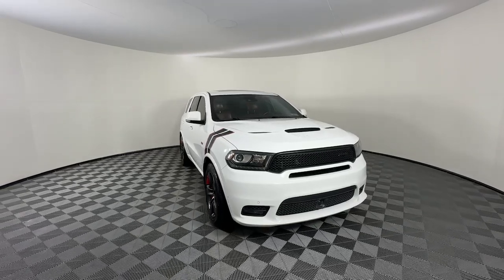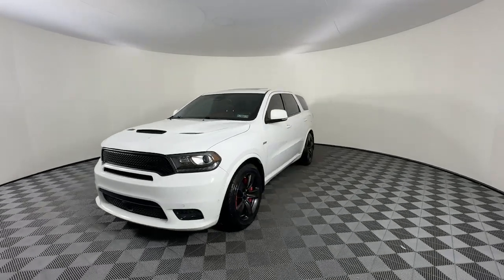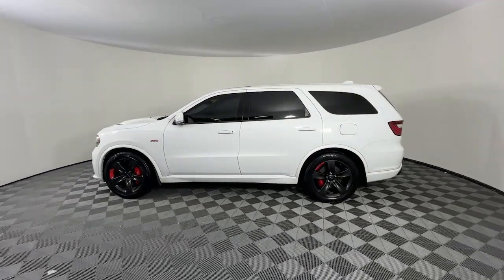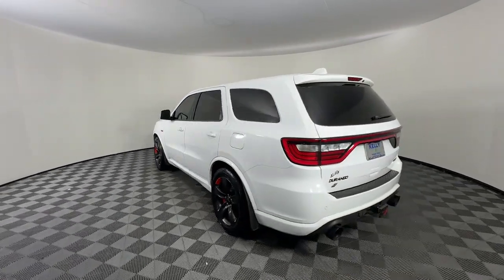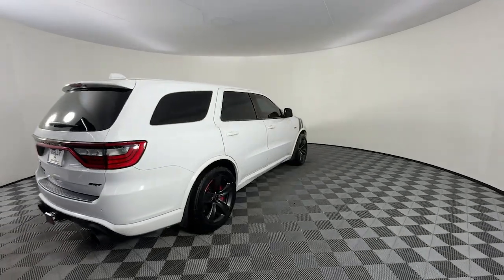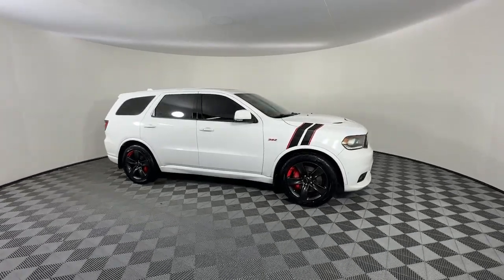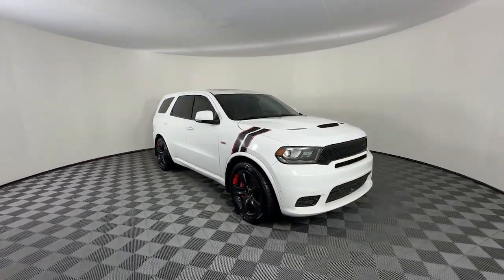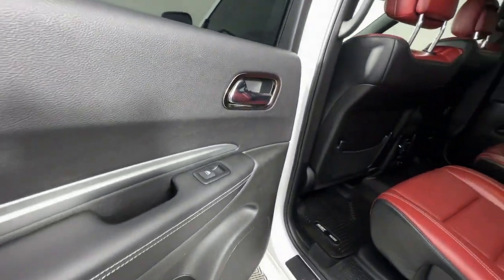2018 Dodge Durango Emmaus, Allentown, Bethlehem, Easton, Quakertown D237023A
White Knuckle Clearcoat Used 2018 Dodge Durango SRT available in 501 State Ave, Emmaus, Pennsylvania at Kelly CDJR. Servicing the Emmaus, Allentown, Bethlehem, Easton, Quakertown, PA area.

Kelly CDJR
501 State Ave

Rare Find Local Trade! Well Maintained with 32 Service History Records 6.4 V8 SRT Model with Technology Package Power Sunroof Red Leather Interior Beats Audio System Adaptive Cruise Control Blind Spot & Cross Path Detection Forward Collison Warning Lane Departure Warning Trailer Tow Group Heated & Ventilated Seats Navigation in White Knuckle Clear CoatbrbrEach vehicle is Live Market Priced by scanning over 40000 websites to assure you of the best value for your money. Kelly Auto Group has been serving the Lehigh Valley since 1967. Come see why our customers agree you can Count on Kelly.
Navigation system: Garmin|Quick Order Package 27L (DISC)|Technology Group|Trailer Tow Group IV|10 Speakers|AM/FM radio: SiriusXM|Audio memory|Radio data system|Radio: Uconnect 4C Nav w/8.4 Display|Single Disc Remote CD Player|Air Conditioning|Automatic temperature control|Front dual zone A/C|Rear air conditioning|Rear window defroster|Memory seat|Power driver seat|Power steering|Power windows|Remote keyless entry|Steering wheel mounted audio controls|Four wheel independent suspension|Traction control|4-Wheel Disc Brakes|ABS brakes|Anti-whiplash front head restraints|Dual front impact airbags|Dual front side impact airbags|Emergency communication system: Roadside Assistance/9-1-1 Call|Front anti-roll bar|Knee airbag|Low tire pressure warning|Occupant sensing airbag|Overhead airbag|Rear anti-roll bar|Power Sunroof|Power Liftgate|Blind Spot & Cross Path Detection|Brake assist|Electronic Stability Control|ParkView Rear Back-Up Camera|Auto High-beam Headlights|Delay-off headlights|Front fog lights|Fully automatic headlights|High-Intensity Discharge Headlights|Panic alarm|Security system|Adaptive Cruise Control w/Stop|Speed control|Auto-dimming door mirrors|Bumpers: body-color|Heated door mirrors|Power door mirrors|Spoiler|Turn signal indicator mirrors|Apple CarPlay|Apple CarPlay/Android Auto|Auto-dimming Rear-View mirror|Compass|Driver door bin|Driver vanity mirror|Front reading lights|Full Speed Forward Collision Warning Plus|Garage door transmitter|Google Android Auto|Heated steering wheel|Illuminated entry|Lane Departure Warning Plus|Leather Shift Knob|Outside temperature display|Overhead console|Passenger vanity mirror|Rear reading lights|Tachometer|Telescoping steering wheel|Tilt steering wheel|Trip computer|3rd row seats: split-bench|Front Bucket Seats|Heated front seats|Heated rear seats|Leather Trimmed Bucket Seats|Power 8-Way Driver Memory 8-Way Passenger Seats|Power passenger seat|Split folding rear seat|Ventilated front seats|Front Center Armrest w/Storage|Passenger door bin|7 & 4 Pin Wiring Harness|Alloy wheels|Wheels: 20 x 10 Low Gloss Black 5-Spoke|Rain sensing wipers|Rear window wiper|Speed-Sensitive Wipers|Variably intermittent wipers|3.70 Rear Axle Ratio|Service Records Available|Local Trade!|ALL WHEEL DRIVE|POWER SUNROOF|Dealer Serviced